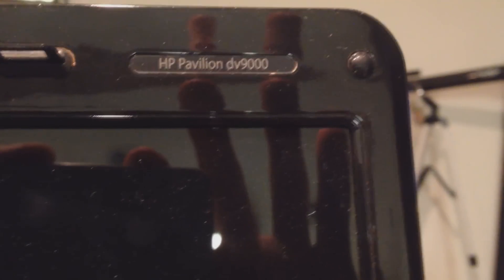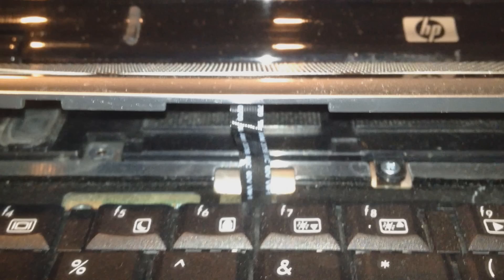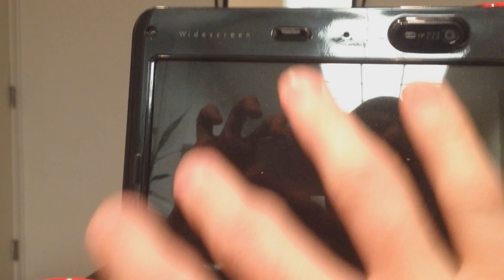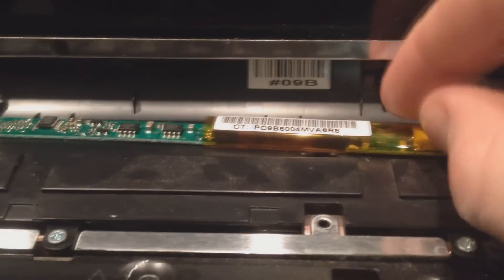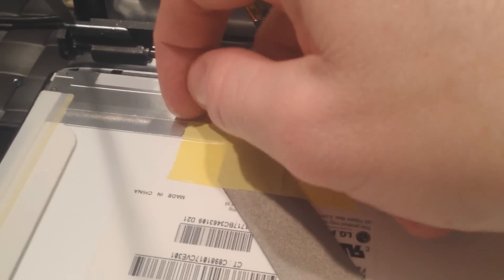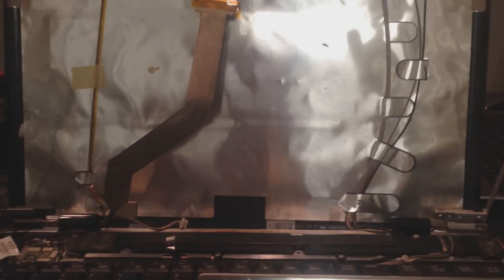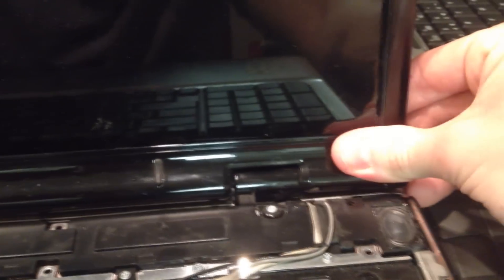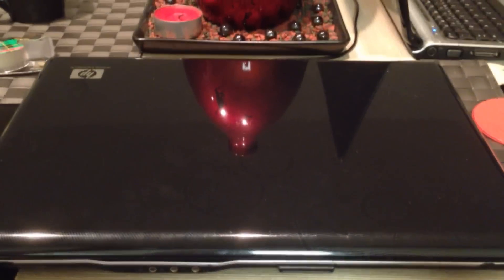HP Pavilion DV9000 Laptop Inverter And Screen Replacement No Backlight Problem Fix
Thank you coffee keeps me making great videos:
Bitcoin Send Here: 1EbhbFNx5Er3xbn9gJB7xr7NuNERzYzRfz
Ripple XRP Here: rG6MDJomMSnpiDNFjJXm6e5GsWCcg6REWb
FairCoin Here: fMU2dYDhj4MEDQ8Jkj83hnzbdMj4h1qHR7

My issue on my HP pavilion dv9000 laptop was as I turned it on everything worked fine the backlight would work, but then after sometimes 3-5 minutes the backlight would start to flicker then turn off, which then left me with a flash light trying to navigate around the screen, well that's not going to work so I filmed and talk with you and show you how to take apart your HP pavilion dv9000 laptop and replace the broken screen, or the Inverter or to see if it's a loose cable connection.  Mine thankfully was just a bad connection and after disassembling it then putting it all back together, it works great now no back light problems.  My wife has the Hp Pavilion Dv2000 and process should be the same.

God Bless